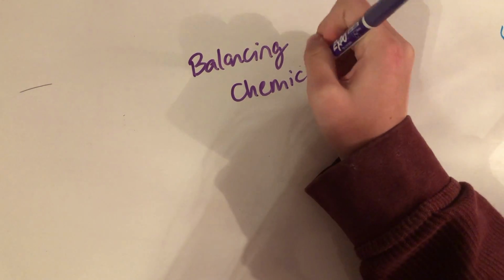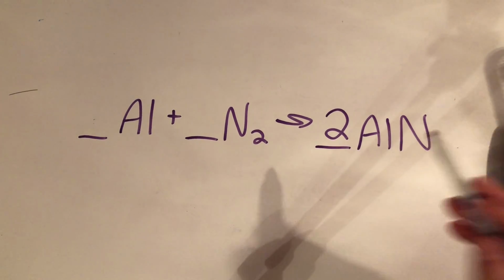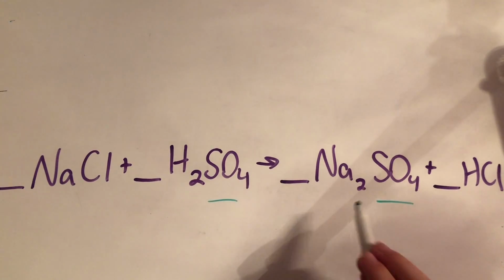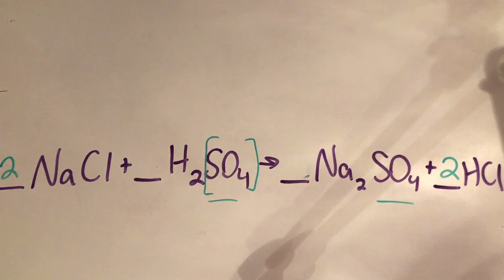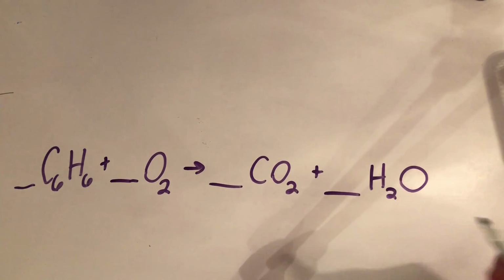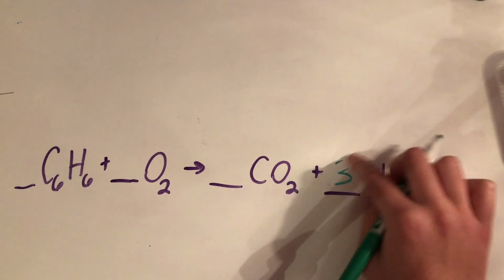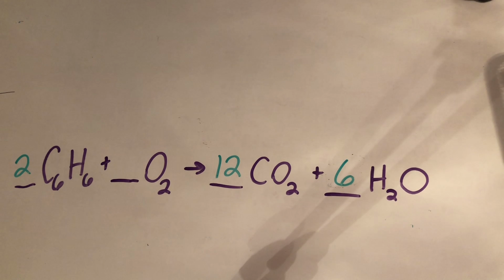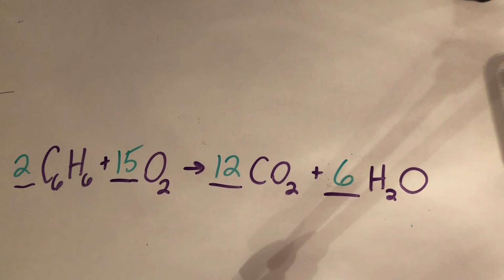Balancing Chemical Equations Tutorial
I work through 3 example problems to best explain how to balance chemical equations.